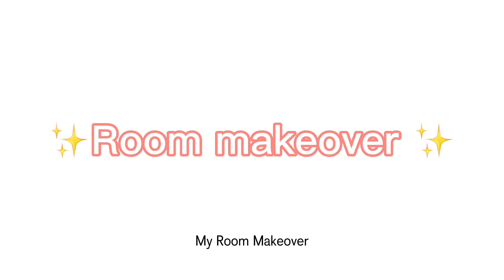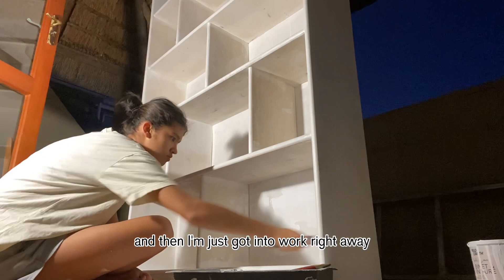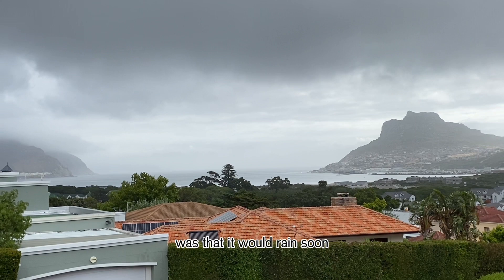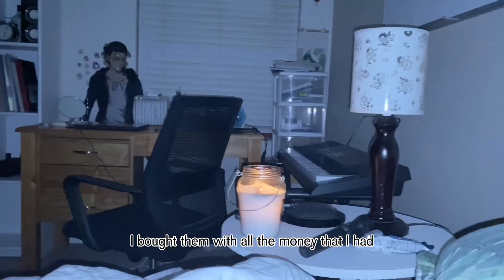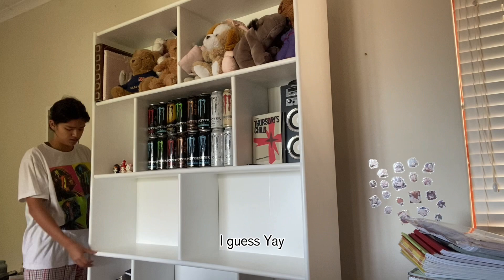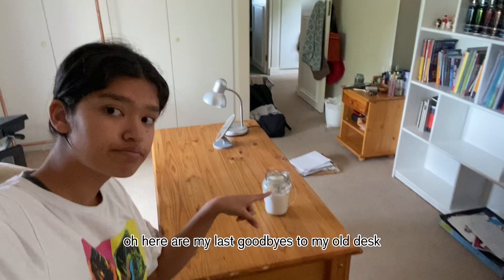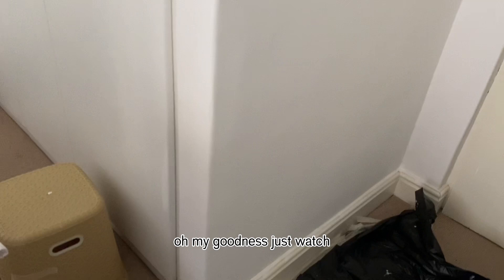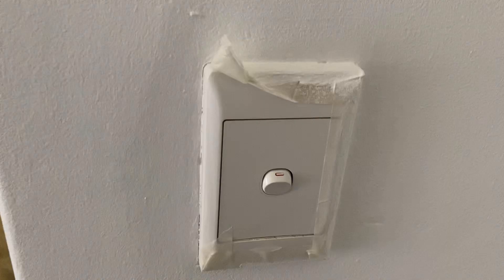✧MY ROOM MAKEOVER!✧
Hello, hope you’re having a wonderful day, thanks for clicking on this video!

In this video I’m doing a room makeover, something I’ve wanted to do for a very long time.

If you want to, please refer to these time stamps for a more organised viewing, hehe :P

00:00 - intro
00:15 -inspo
01:06 - list
01:23 -painting shelf
05:20 - new desk
07:42 - painting side tables
08:33 - starting to paint walls
15:00 -final results
15:57 - outro
16:22 -milo’s opinion on my room (she loves it)